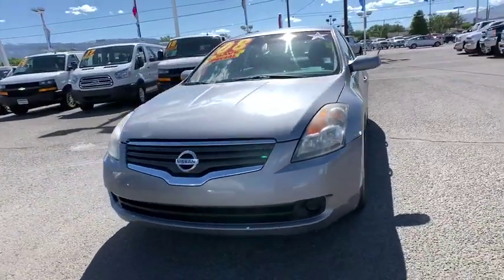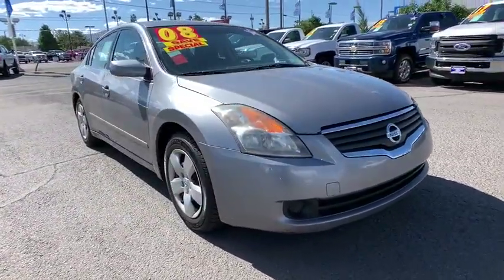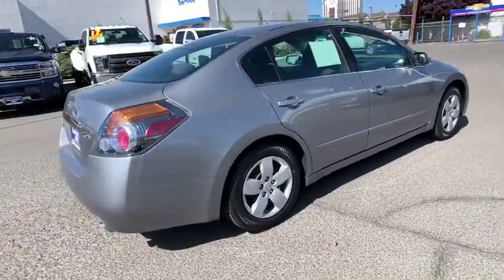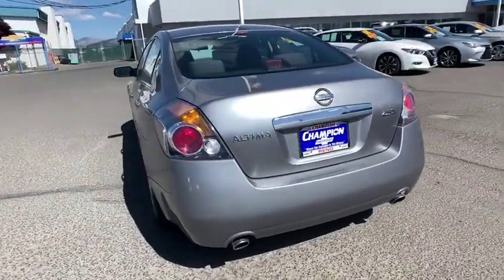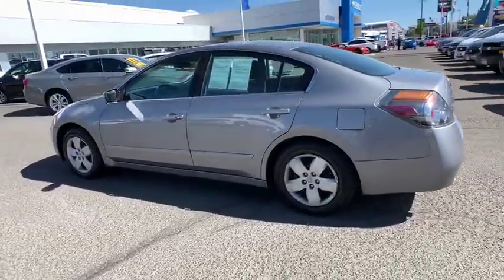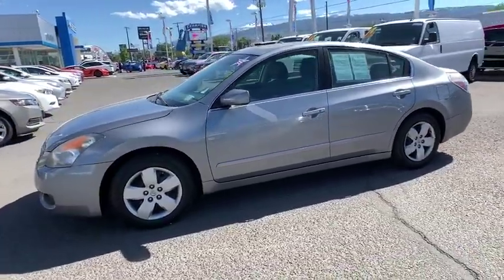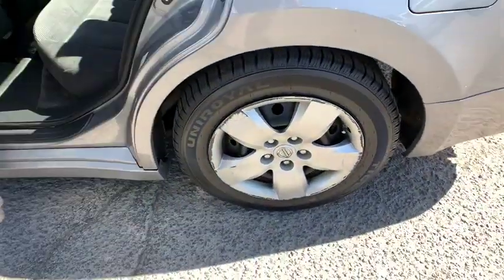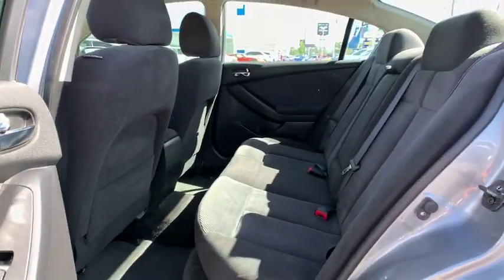2008 Nissan Altima Carson City, Reno, Yerington, Northern Nevada, Elko, NV 18-0900B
Silver Used 2008 Nissan Altima available in Carson City, Nevada at Champion Chevrolet Reno. Servicing the Reno, Yerington, Northern Nevada, Elko, NV area.